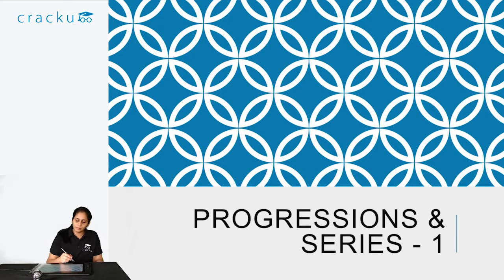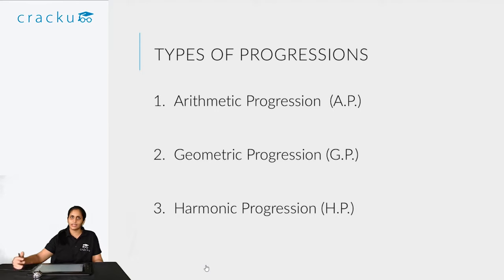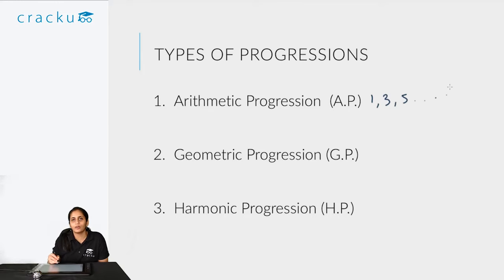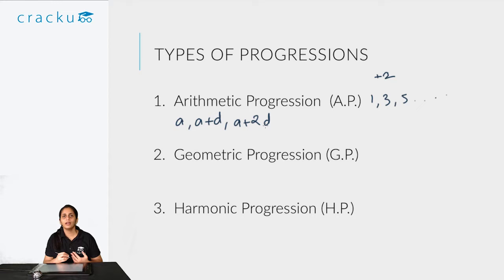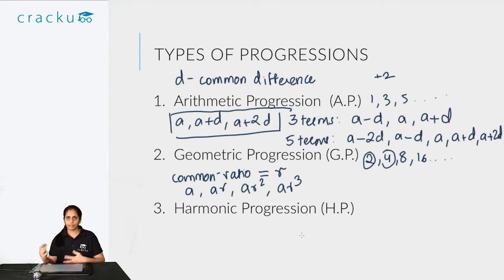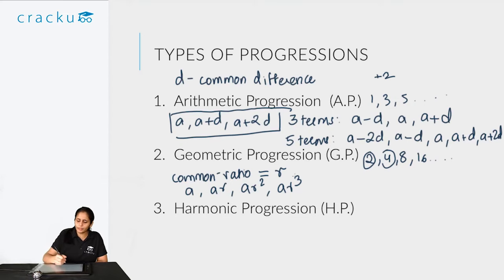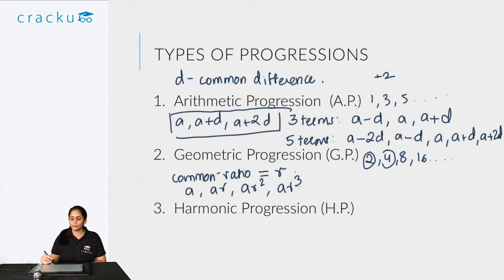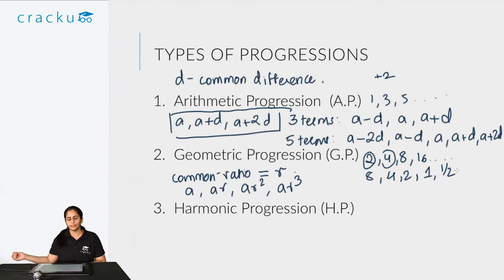CAT 2024 Progressions & Series: Master AP, GP & HP Concepts | Key Concepts & Questions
Very important video on progressions and series for CAT by Sayali Kale mam, IIMA Alumni, Co-founder of Cracku.

Types of Progressions
1. Arithmetic Progressions
2. Geometric Progressions
3. Harmonic Progressions

Watch this very important solved questions on CAT Progressions and Series.

Concepts of AP:
Sum of first n natural numbers, nth term of AP, Sum of n terms, nth term when mth term is given,

Concepts of GP:
nth term of GP, nth term when mth term is given, Sum of n terms, Sum to infinity.